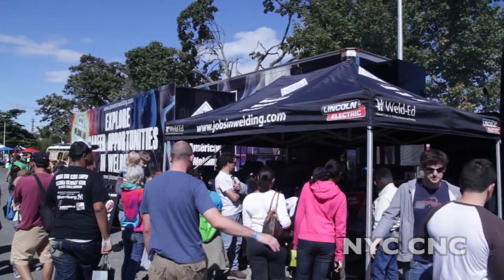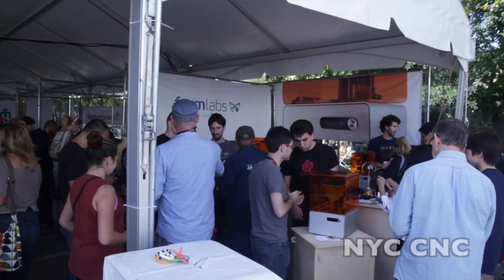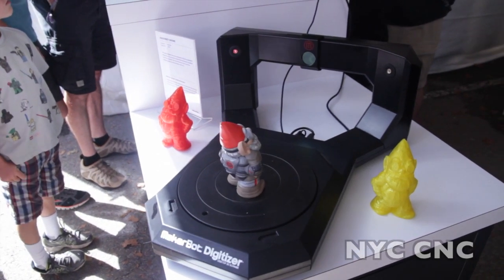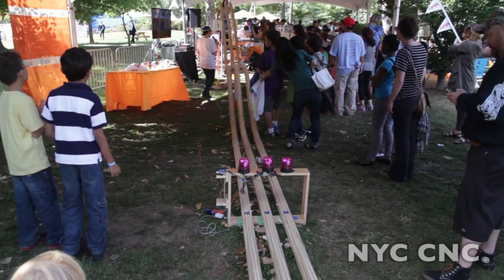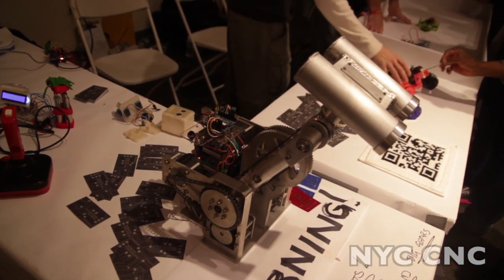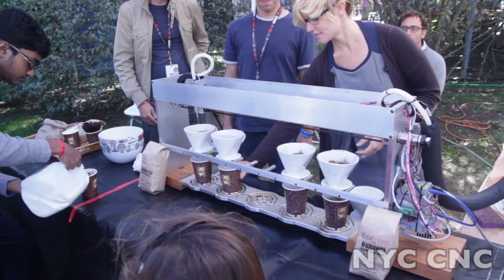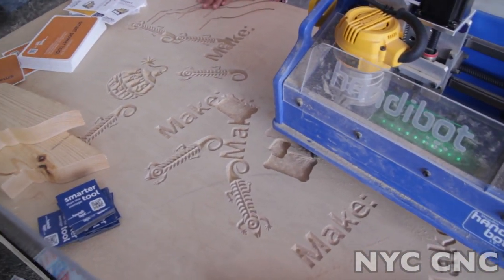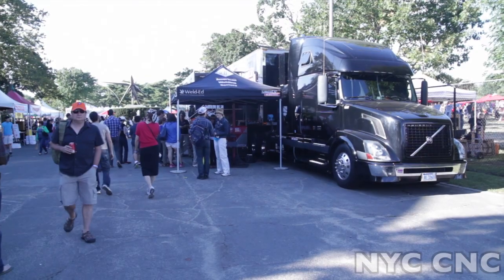Maker Faire 2013!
Hi Folks!  Maker Faire is an event put on by Make Magazine which has a variety of Make/DIY/Hacker things - ranging from young kids workshops to CNC and 3D Printer vendors, info sessions on new technology and more!  I went last year and was blown away.  It's so cool to be surrounded by like-minded people (not to mention motors and robots and Arduinos and cnc machines and, well, you get the idea).  The Fair was a little different this year - felt a tinge more "corporate" and had more emphasis on kids stuff (which is absolutely great, just not my thing) but nevertheless saw some great things that I thought you would enjoy! 5 Reasons to Use a Fixture Plate on Your CNC Machine